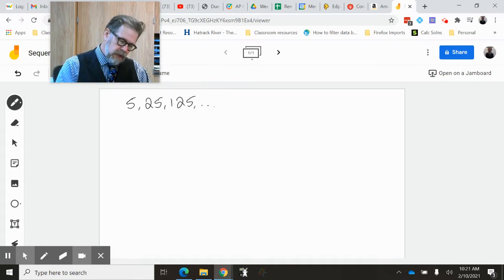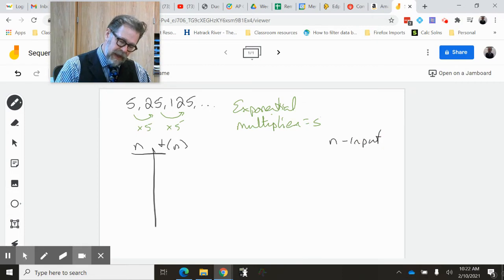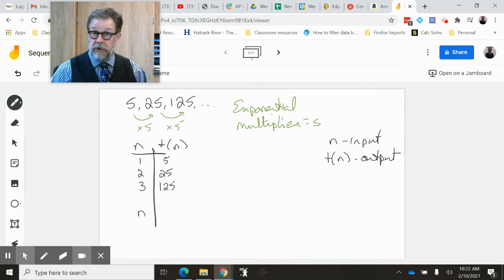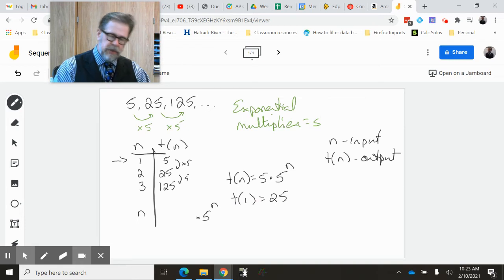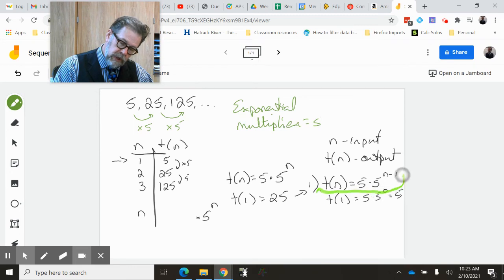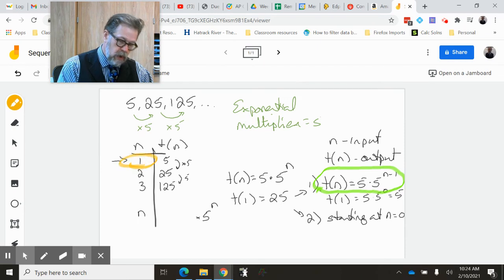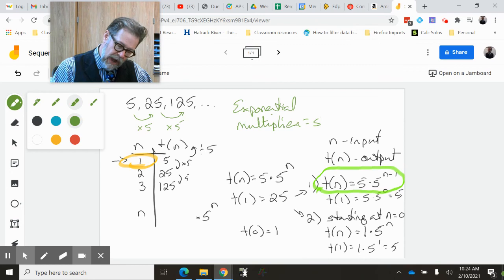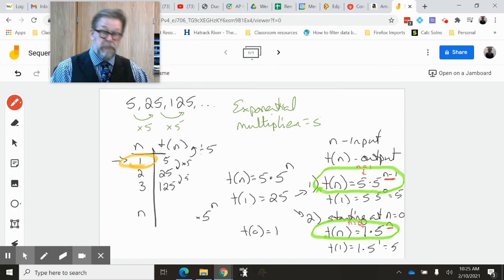Alg 2 Sequences and exponential growth